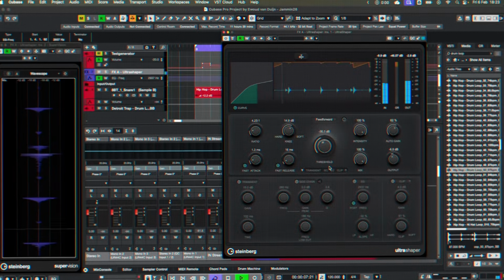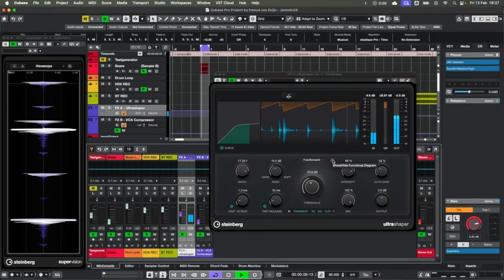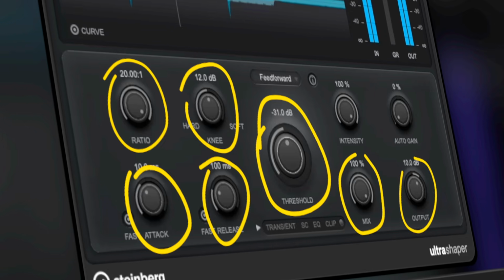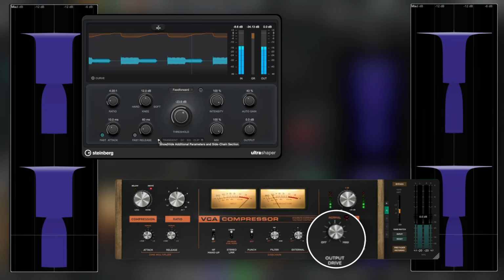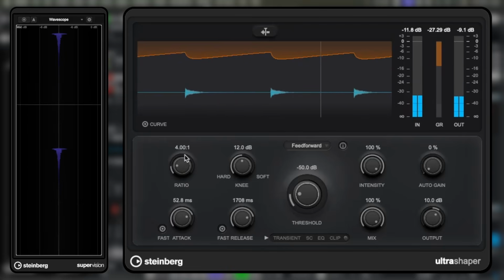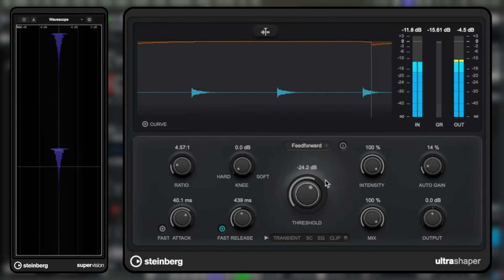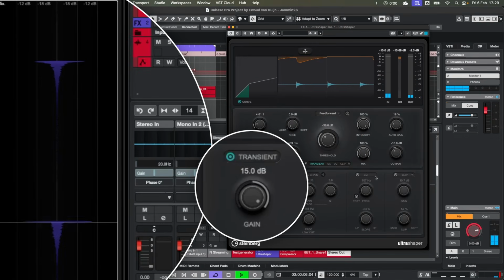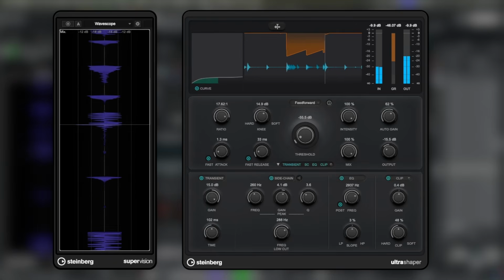STOP using these: Cubase 15 just killed them!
Curious about improving your sound? In this video we explore why the traditional emulations of classic compressors (like emulations of the la2a compressor, the an 1176 compressor, vca compressors and vari-mu compressors) are losing ground. We also try and discover if the powerful ultrashaper in Cubase 15 offers a superior alternative for modern audio production, and if it is capable of eliminating guesswork from your workflow.

Contents:
00:00 - The Ultrashaper
00:36 - a note about Cubase 15
01:33 - I: Context & Concepts
03:13 - II: Insights
05:39 - III: Applience
10:23 - IV: Creative
11:12 - Takeaways